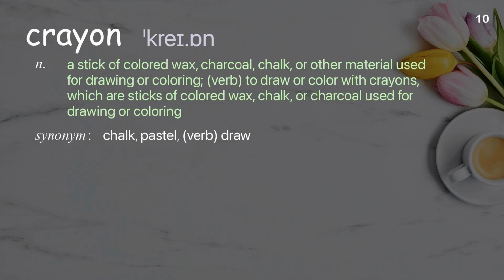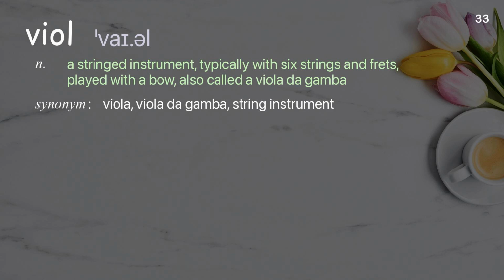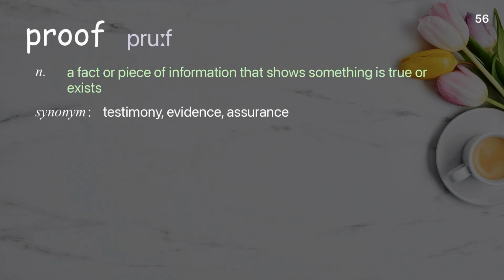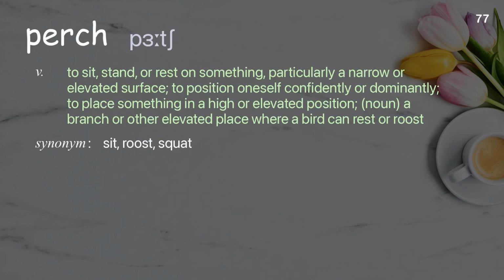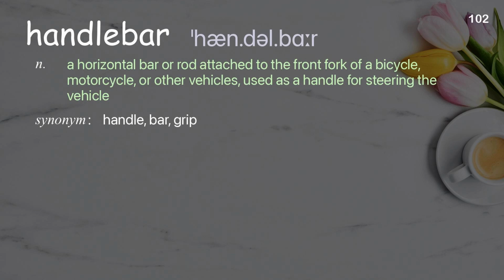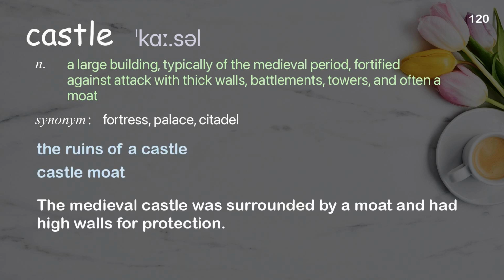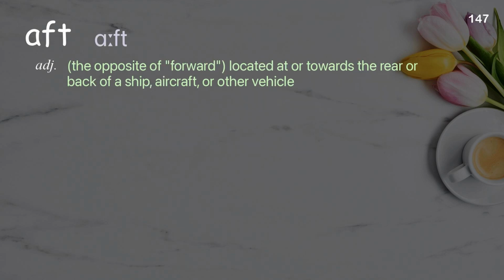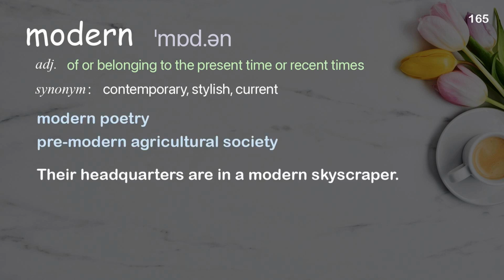168 Academic Words Ref from "Young-ha Kim: Be an artist, right now! | TED Talk"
■PLEASE NOTE

■Reference Source
Young-ha Kim: Be an artist, right now! | TED Talk